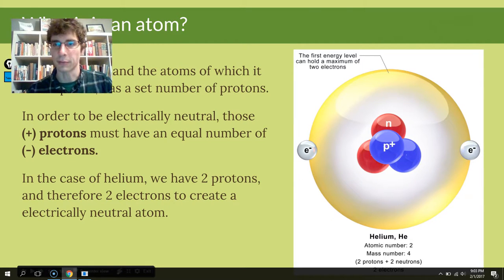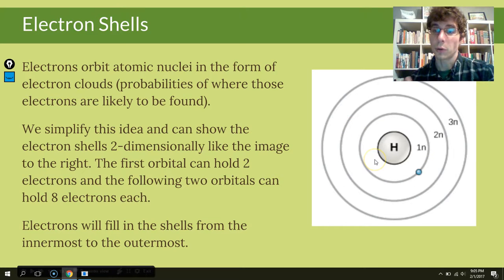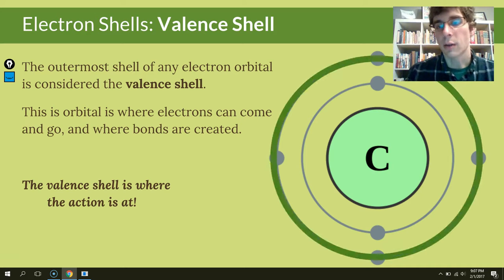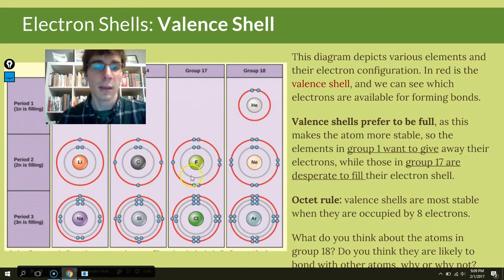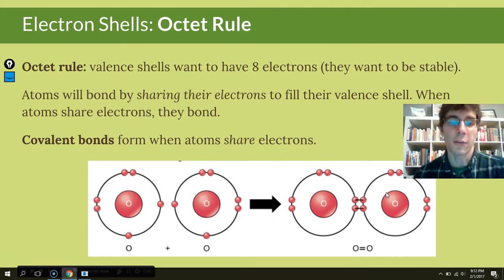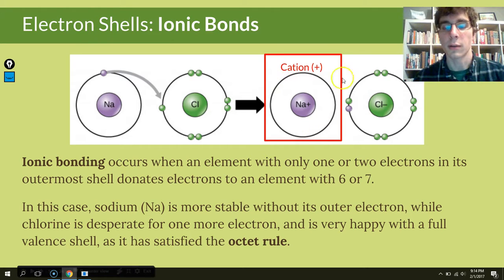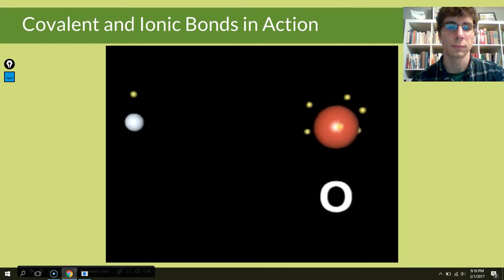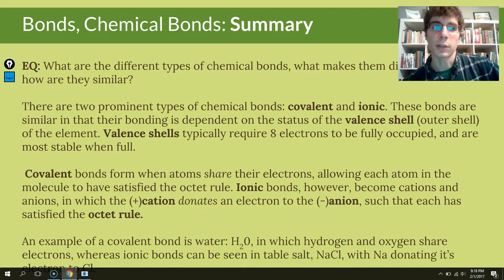Lesson 1.2 I & A : Building Blocks of Life pt. 2